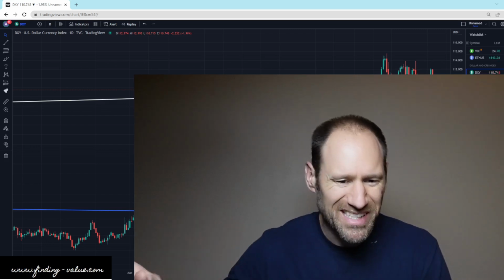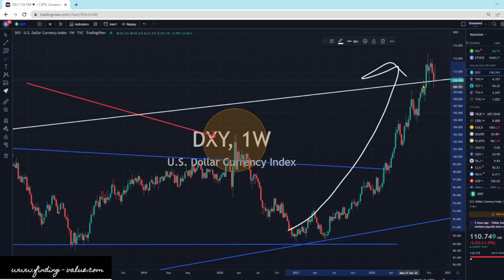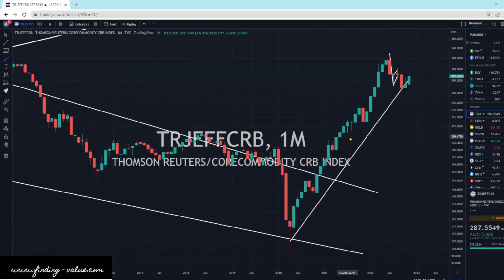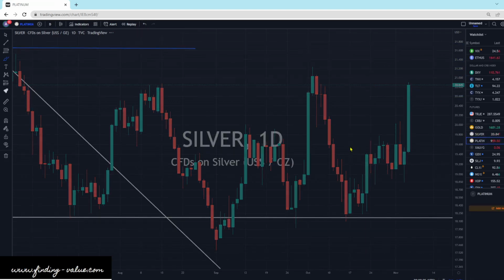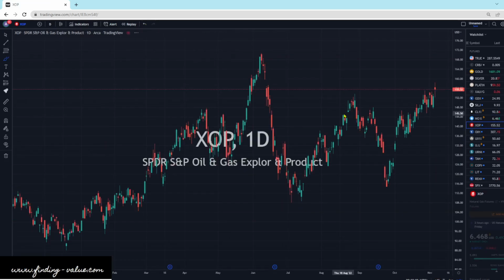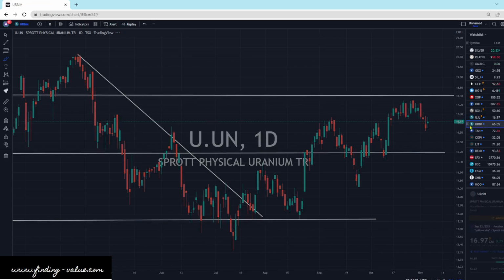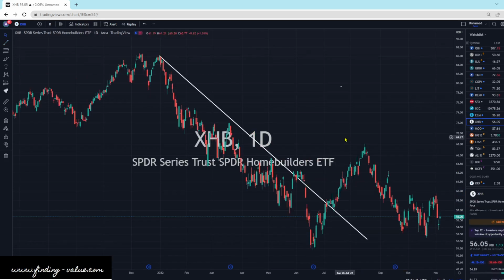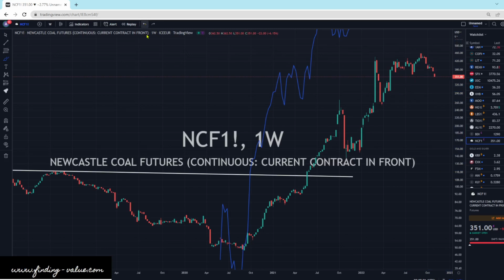Commodities Update: Technical Analysis: Is This the Start of a Big Move?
Lots of commodities doing well today and seeing an outperformance with precious metals, silver, gold, copper, oil, natural gas and others. Is this a start of a big move?

Membership website.